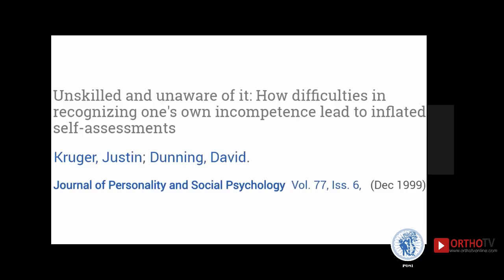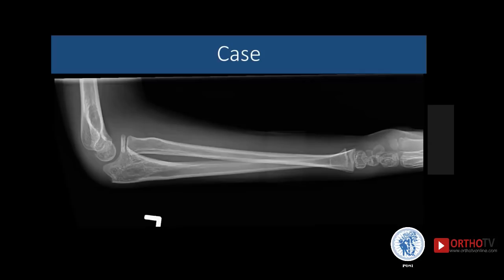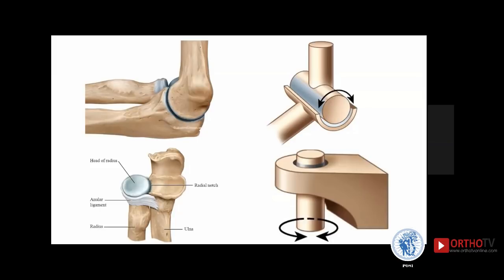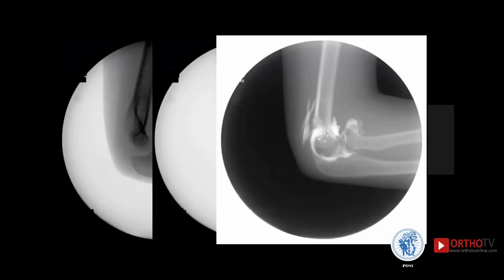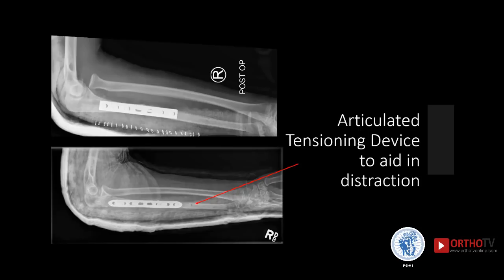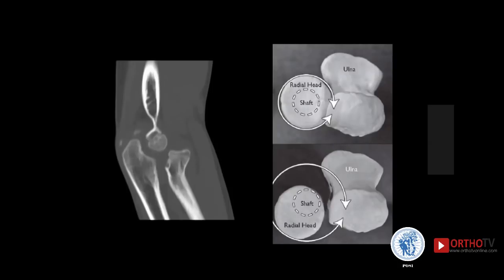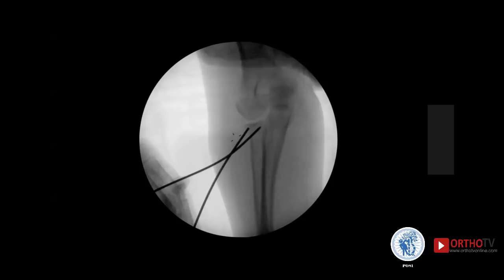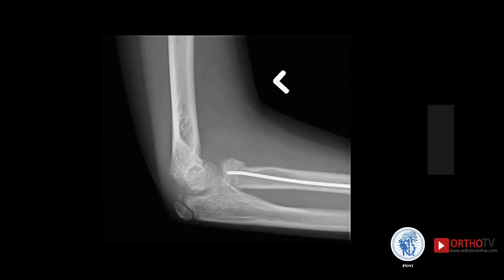POSI WEBINAR 1 Dr Mark Camp